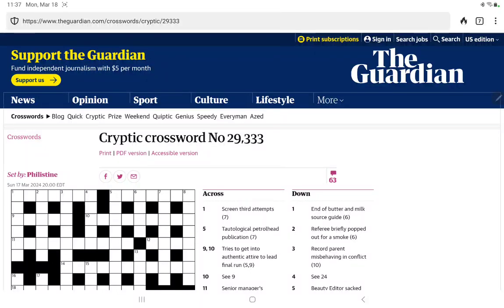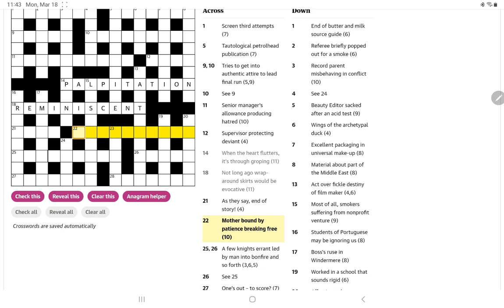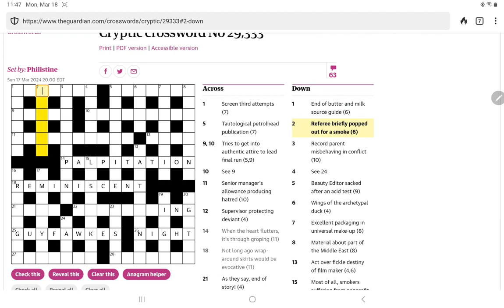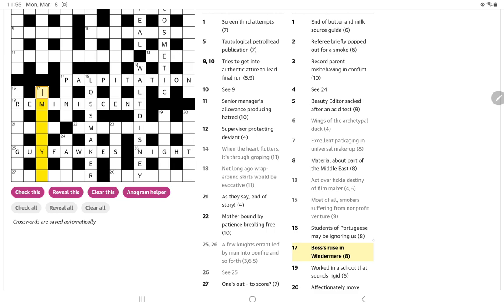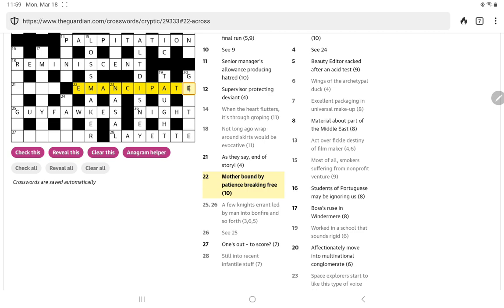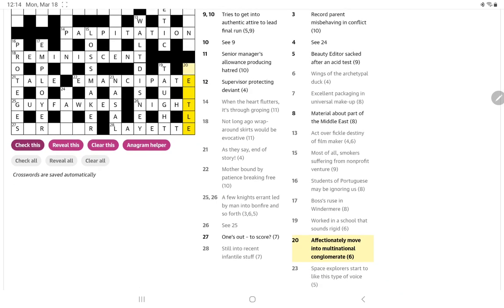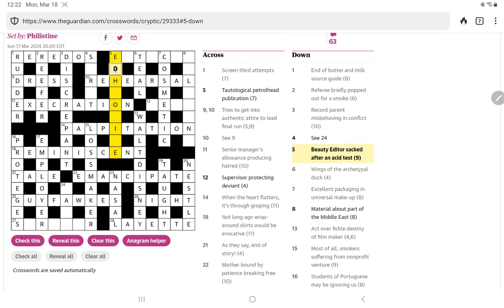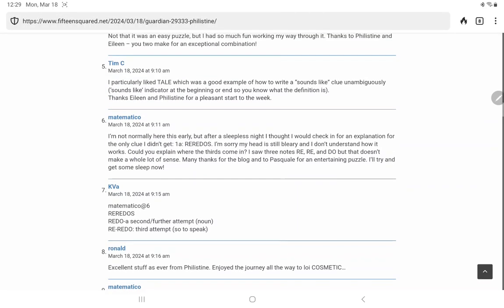Guardian Cryptic Crossword (Monday, 18 March 2024)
In which I attempt to solve the Guardian's Cryptic Crossword No. 29,333 (and, ouch, it's tough!).